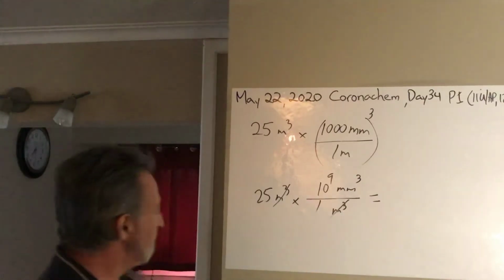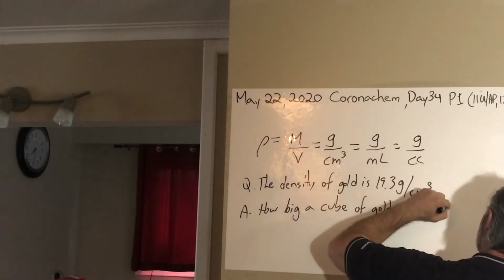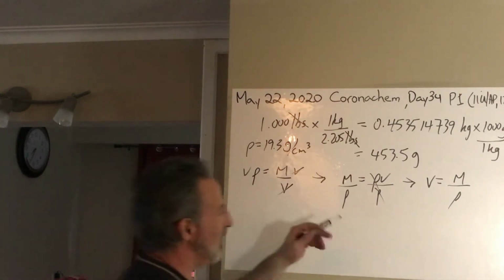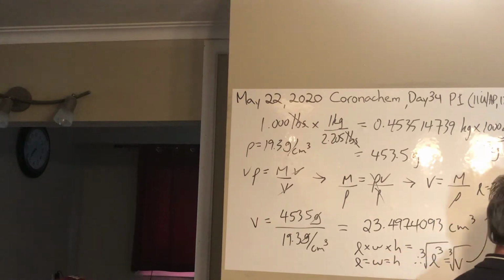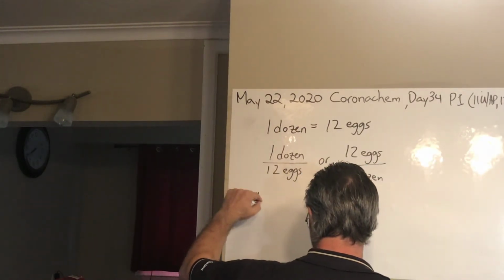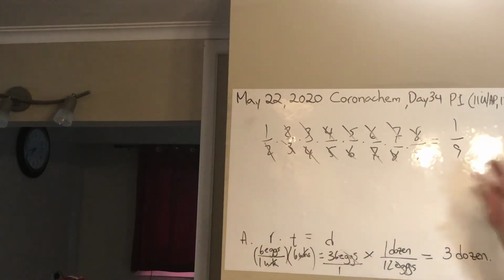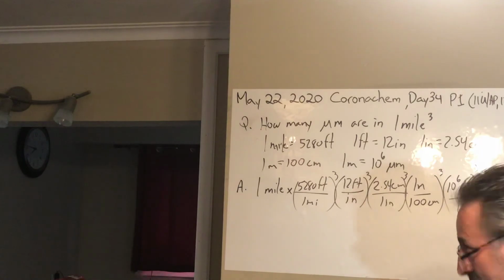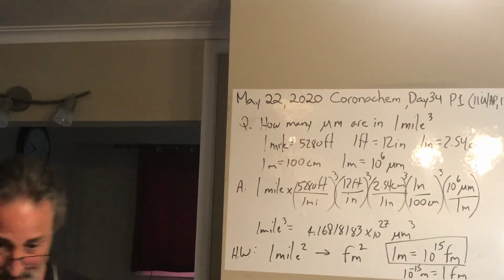Coronachem: Day 34 P1 (11U/AP, 12C) part 2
A review of unit conversions and use of powers to make calculations easier in metric conversions. Also a brief look at r x t = d and d = m/v and how to isolate variables.